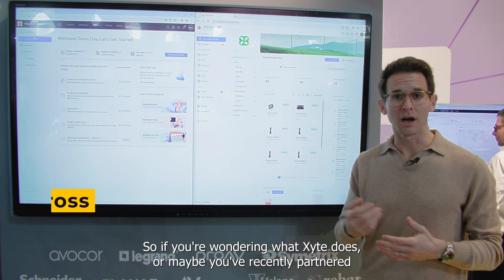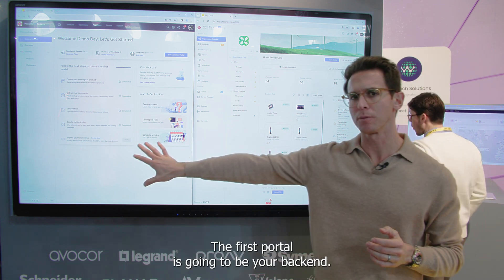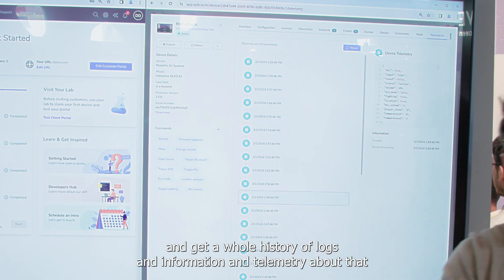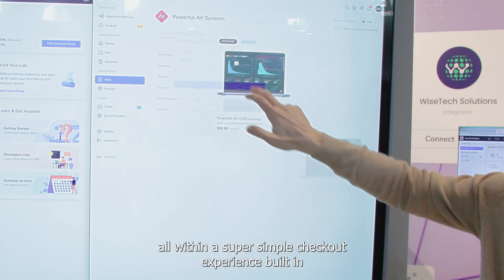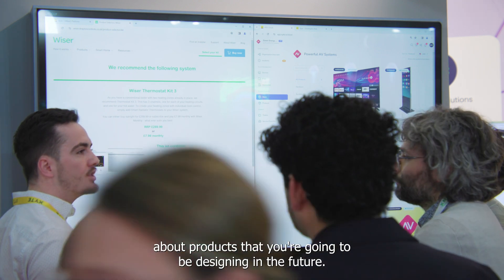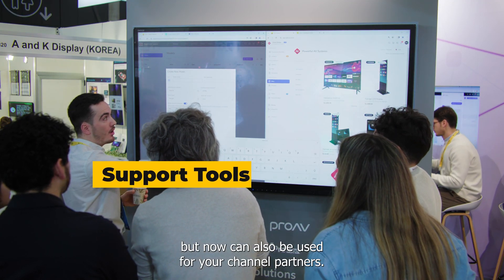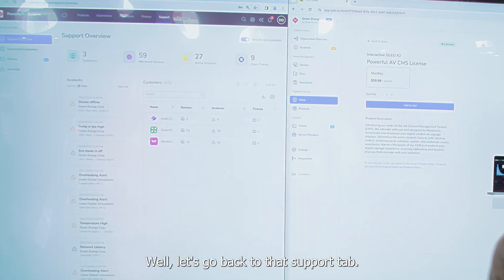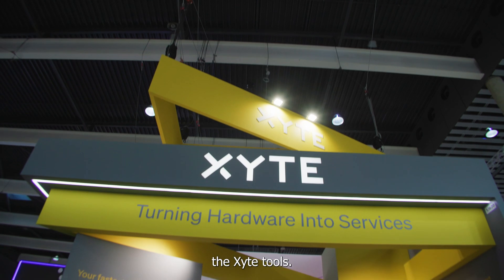Full Introduction to Xyte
Learn about Xyte's all-in-one Device Cloud, the first-of-its-kind servitization platform designed for device and hardware manufacturers to cloudify, operate, support, and commercialize their connected devices in a unified platform. Xyte enables OEMs across different industries to navigate their digital journey, transforming their devices into integrated business solutions that combine hardware, software and services.